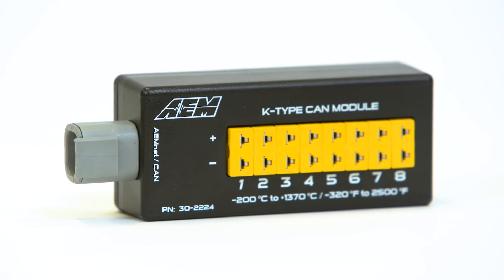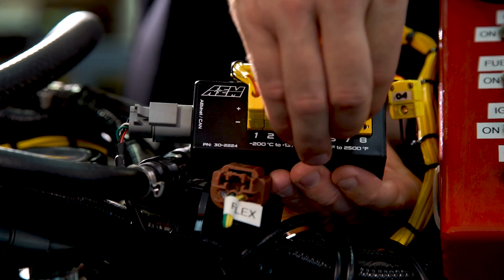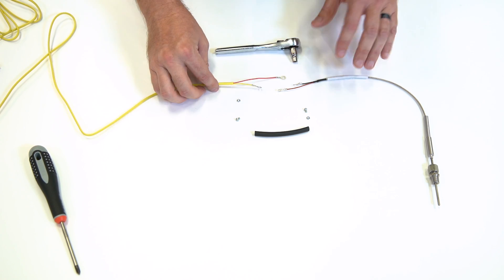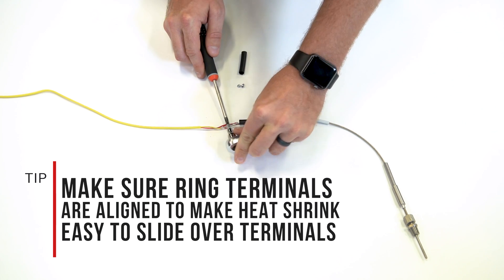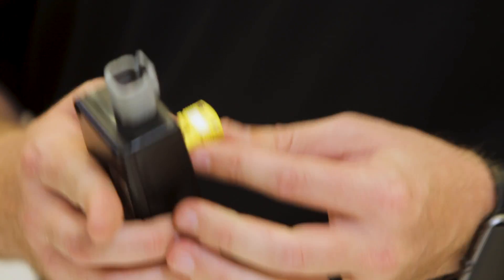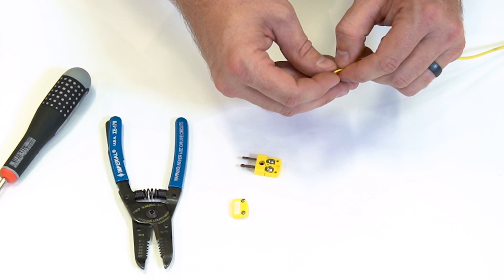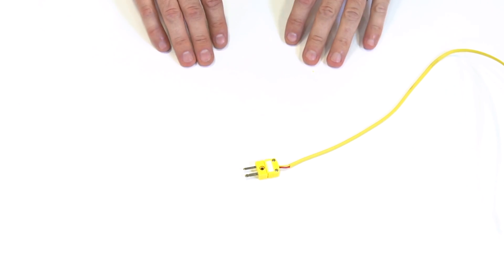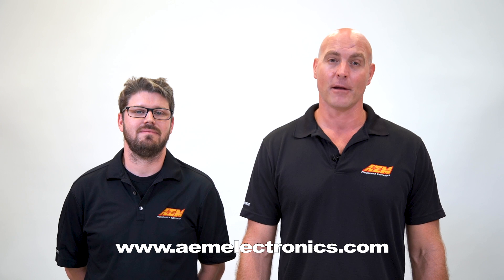K-Type EGT CAN Module EXPLAINED! 8 TEMPS THROUGH 1 PLUG!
Need to see, and record various engine temps but don't want to break the bank doing it? Then you need to check out our 8-Channel K-Type Thermocouple EGT CAN Module (PN 30-2224)!

This module allows racers and enthusiasts to install eight K-type thermocouple sensors onto their vehicle and transmit all 8 temp channels to a CD Carbon Digital Dash, Infinity ECU or 3rd Party programmable CAN device through a one-plug CAN bus connection. It connects out of the box to AEM’s CD Digital Dashes and it can be configured to send data to virtually any CAN-based receiving device that has programmable CAN bus capability!

It accepts up to eight K-type thermocouple sensors (PN 30-2068, sold separately in 1-, 2- and 4-packs) which can be used for viewing and logging various temperatures including exhaust gas temps (EGTs), cylinder head temps, pre and post intercooler temps, air temps, water temps, fluid temps, disc brake temps and more. The 8-Channel K-Type EGT CAN Module can be daisy chained to a second module allowing users to receive up to 16 temperature channels through the same CAN bus connection!